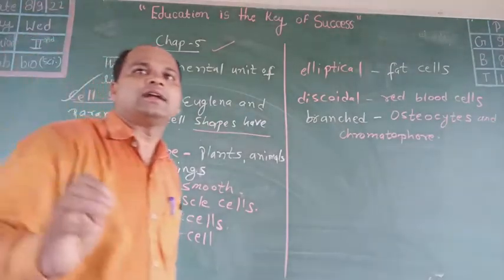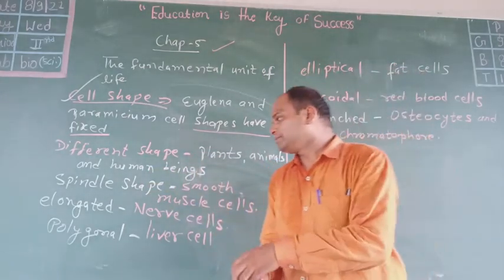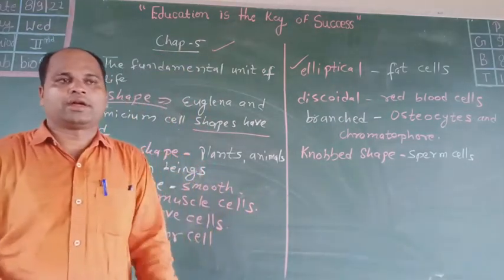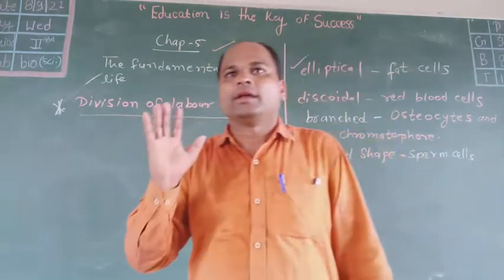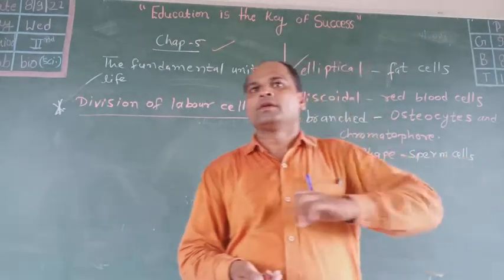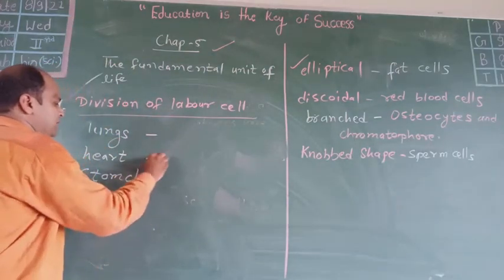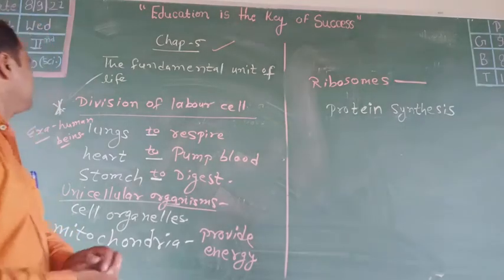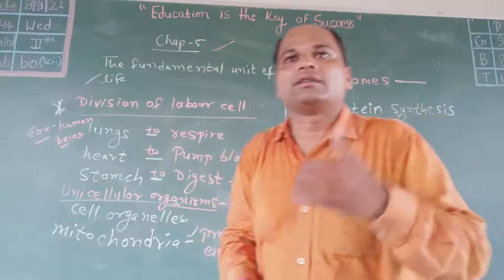PART - 4 The fundamental unit of life